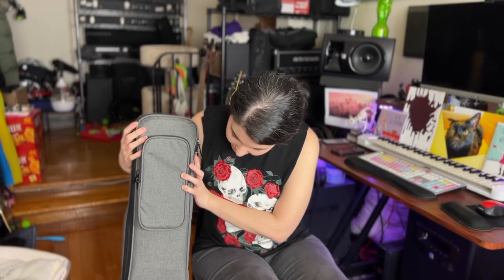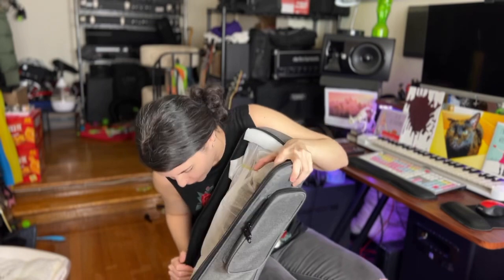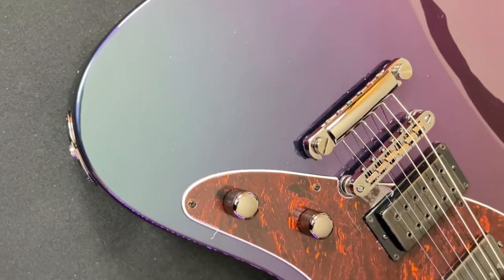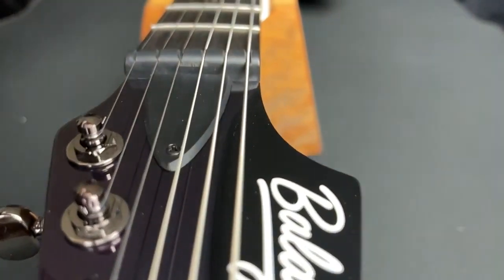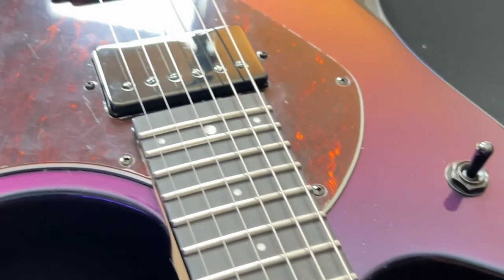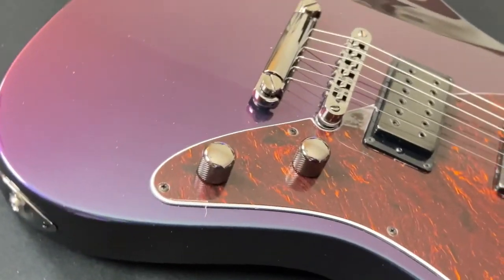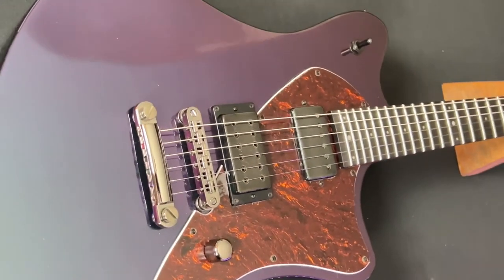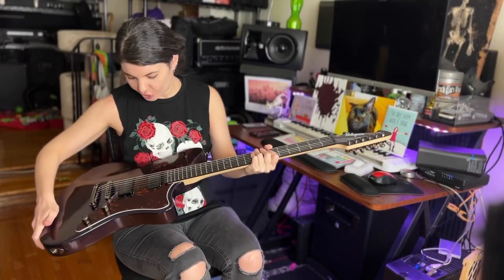Unboxing My Custom Balaguer Guitar!